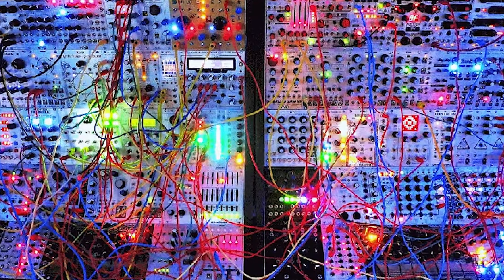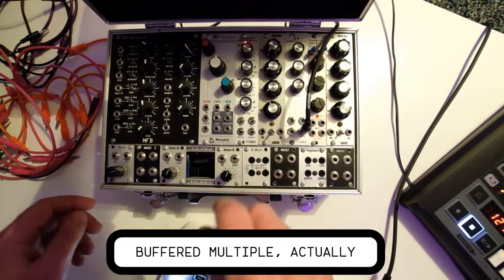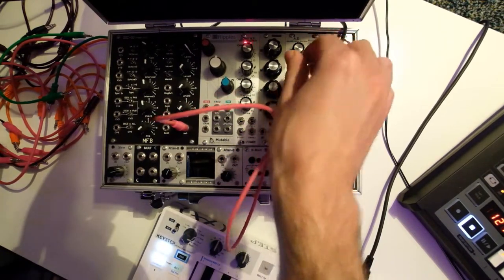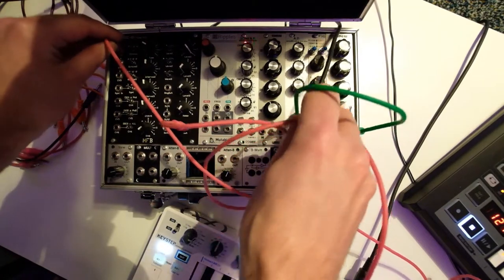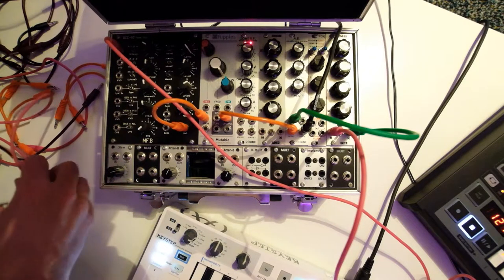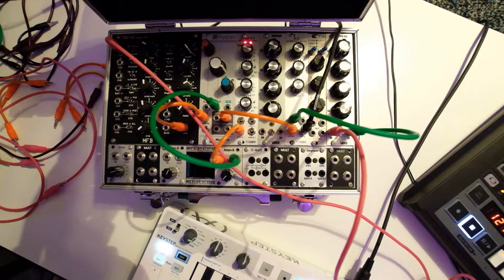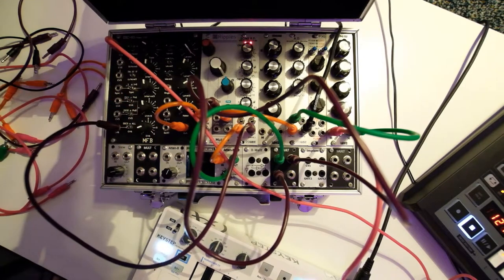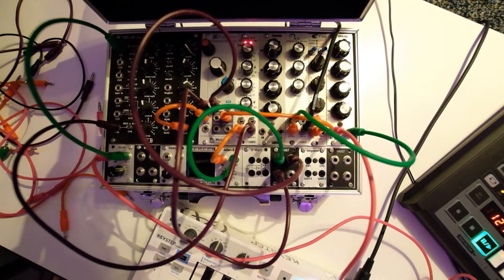How to patch a Modular Synth (for beginners)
You finally bought your first modules or you got a chance to play for a while with a modular system but don't know where to start patching those cables?
I made this video to help you out!

LIST OF MODULES:

MFB Triple VCO
Mutable Instruments Ripples
Pittsburgh Modular ADSR
Eowaves Zone B.F.
Eowaves A.D.
Flame FX6
Utility modules by Pulplogic